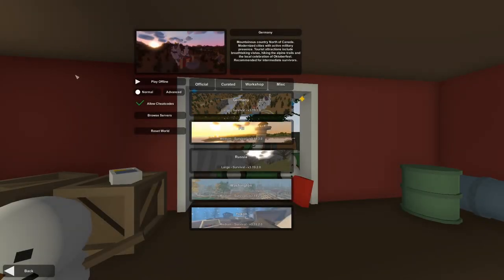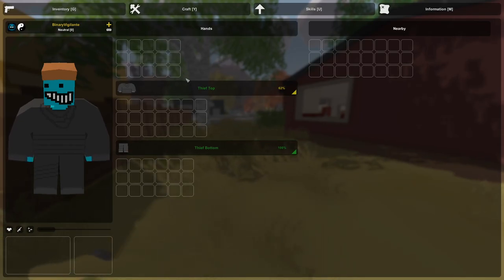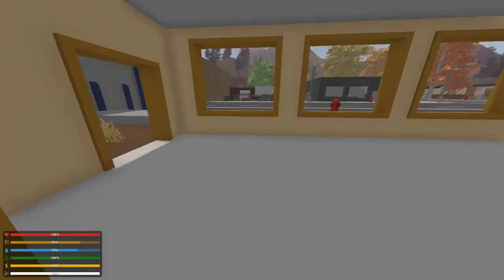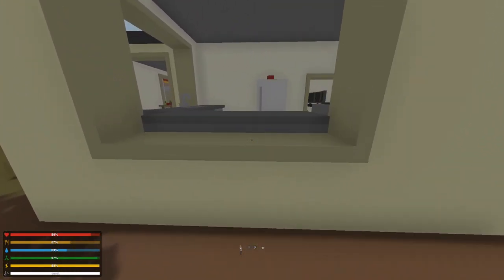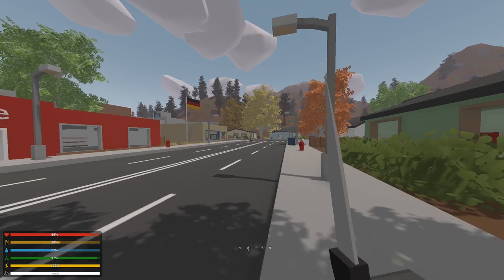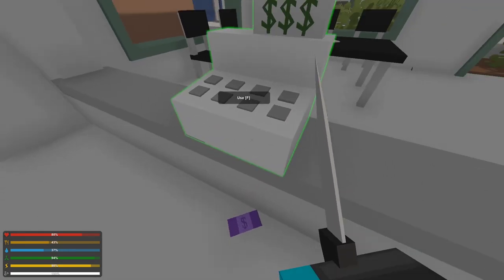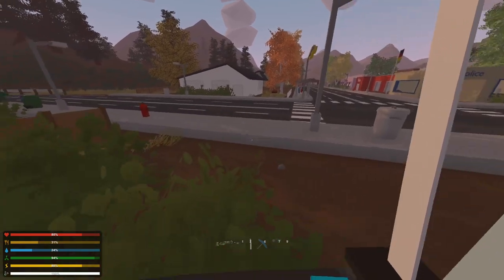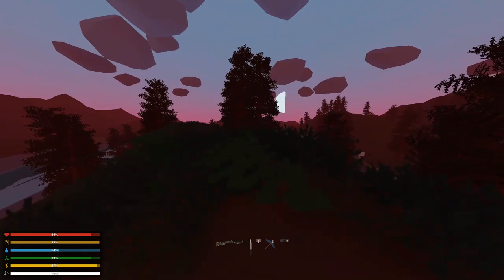Unturned Survival Guide - FIRST DAY FIRST DUTIES! - E01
Welcome to my brand new Unturned Survival Guide / Let's Play series! In this series I will be playing Unturned and the Germany map teaching you about Unturned! This episode is the first, so be sure to leave feedback down in the comments! Hope you enjoy! :)